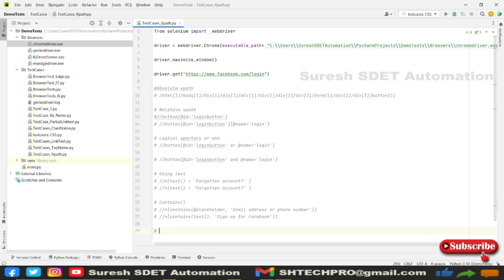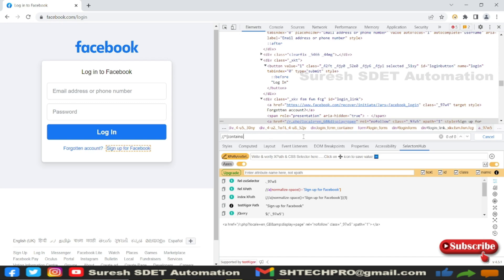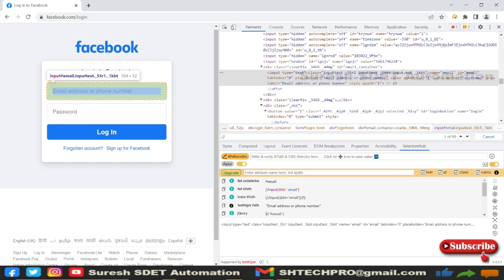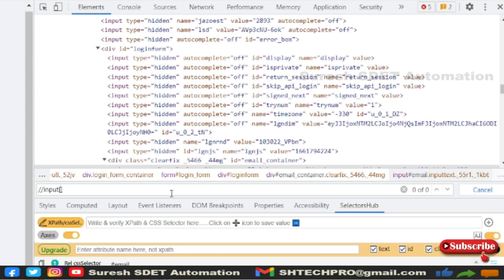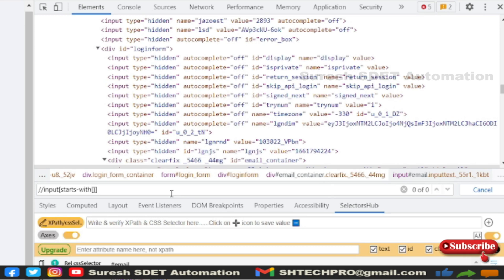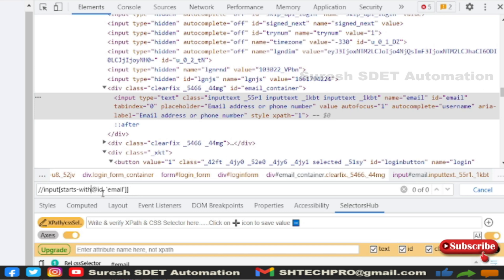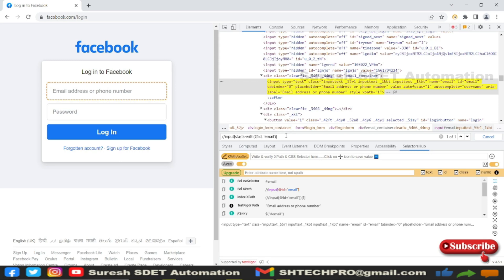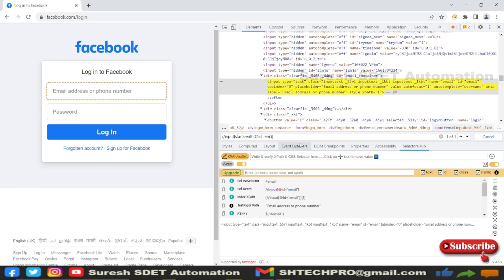Selenium Locators | XPATH with Contains + Starts-With